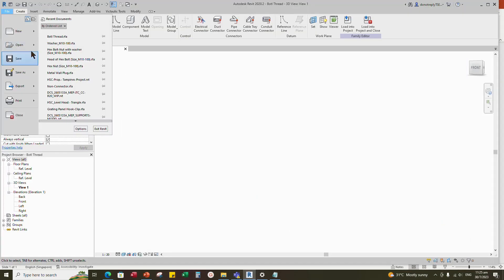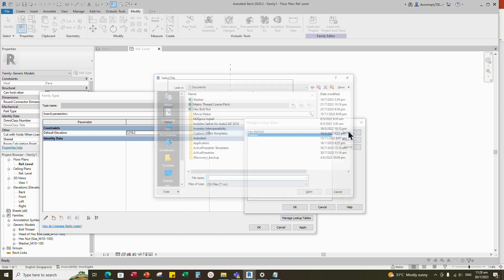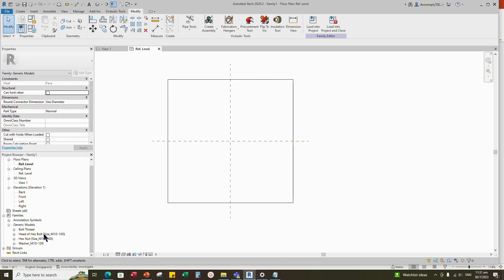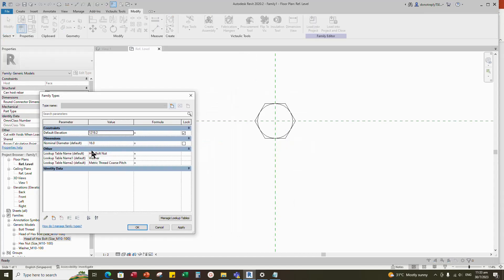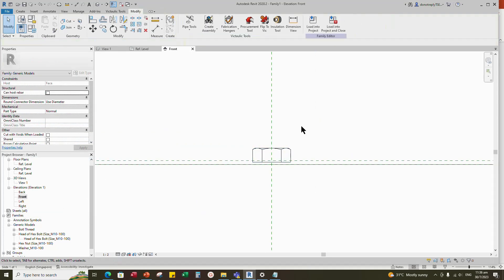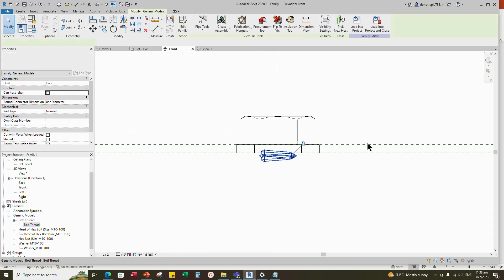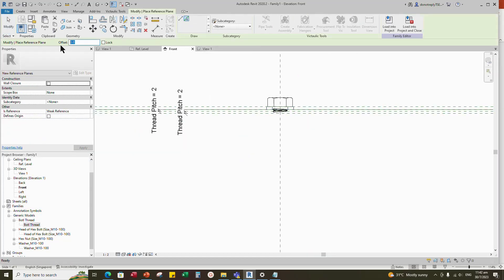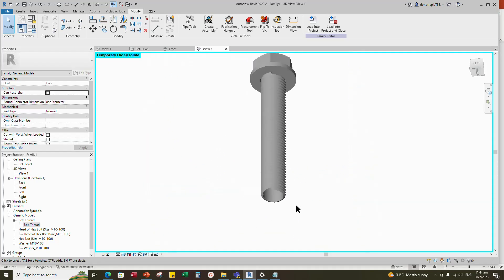How to create Hex Bolt-Nut (M10-M100) with Washer using Lookup Table